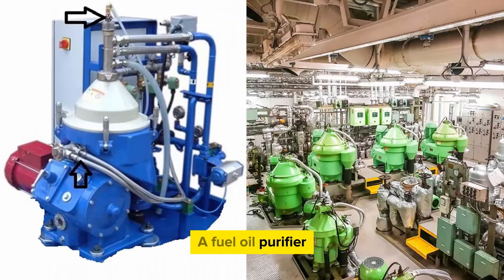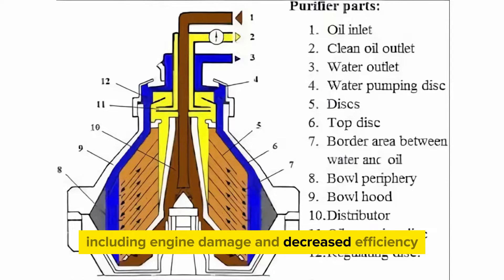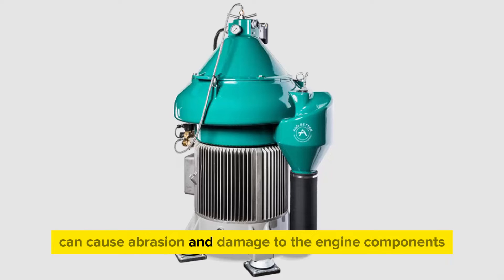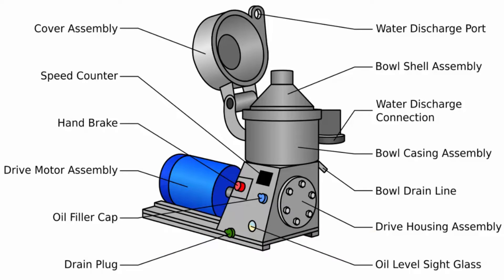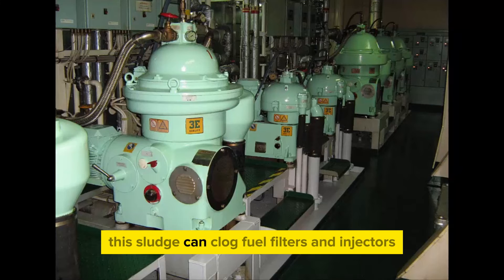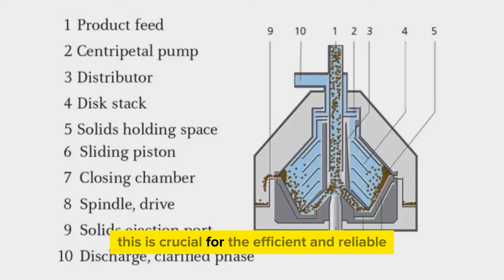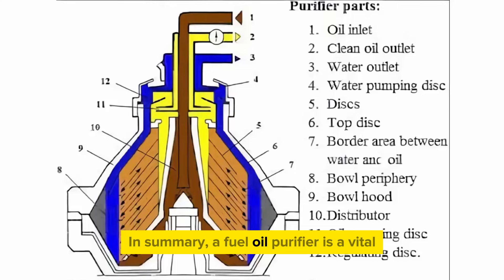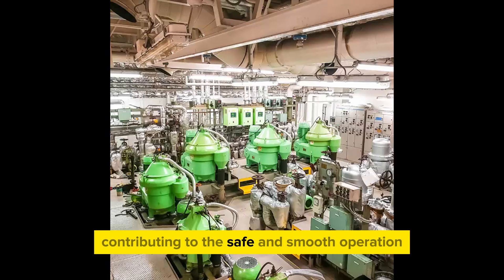The Purpose of Fuel Oil Purifier on the ship - Offshore equiment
A fuel oil purifier on a ship serves the essential purpose of cleaning and purifying the fuel oil used in the ship's engines. The fuel oil that ships use, typically heavy fuel oil (HFO), can contain impurities, water, and solid particles. If these contaminants are not removed, they can cause various issues, including engine damage and decreased efficiency. The fuel oil purifier helps ensure that the fuel fed into the ship's engines is of high quality and meets the required specifications.

Here are the main purposes of a fuel oil purifier on a ship:

1. Removal of Solid Particles: Fuel oil may contain solid particles such as rust, dirt, and other debris. These particles can cause abrasion and damage to the engine components. The purifier separates and removes these solid contaminants, preventing them from reaching the engine.

2. Water Separation: Water can be present in fuel oil due to condensation or contamination. Water in the fuel can lead to corrosion, reduced combustion efficiency, and damage to engine components. The purifier effectively separates water from the fuel, ensuring that only clean and dry fuel is supplied to the engine. .

For example:
- Freeboard calculation
- Tonnage calculation
- Production drawing
- Tank Sounding table
- P&ID drawing